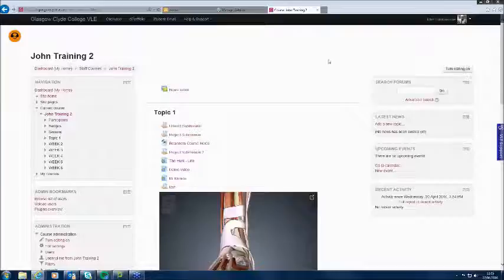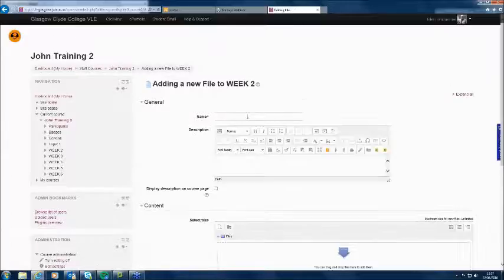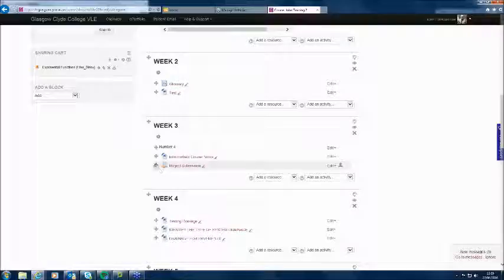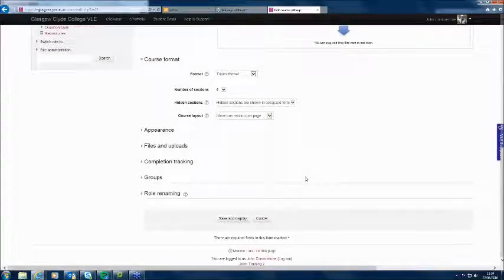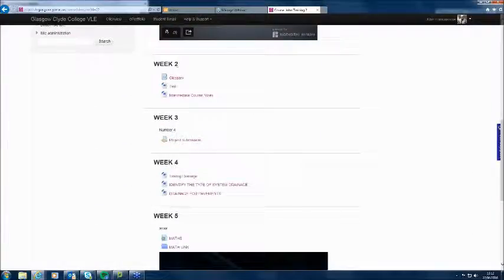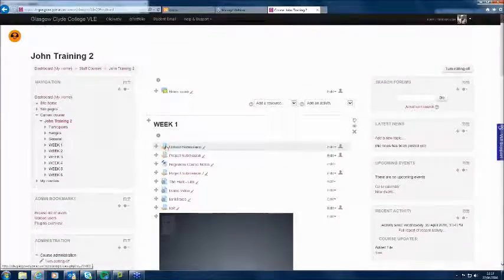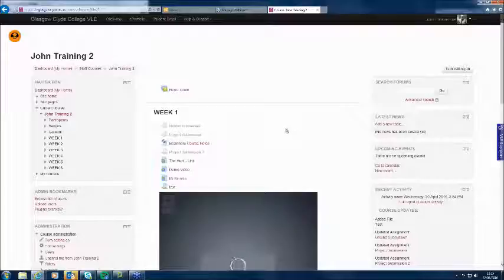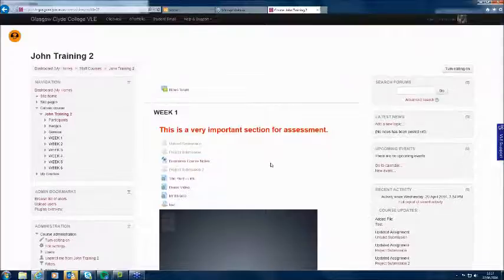E-Learning Webinars, Friday Series, No 3 - Managing Your Content in the VLE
Number 3 in the Friday E-Learning Webinar series, about how to manage VLE content.